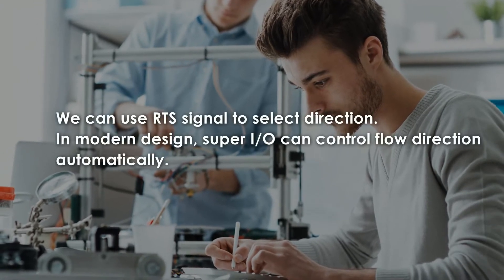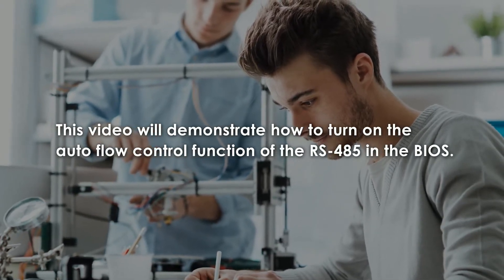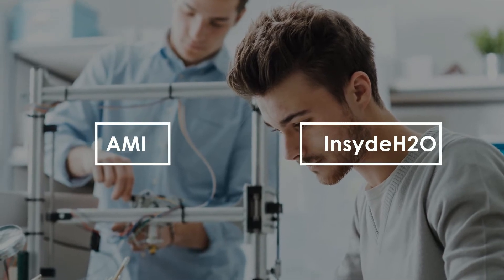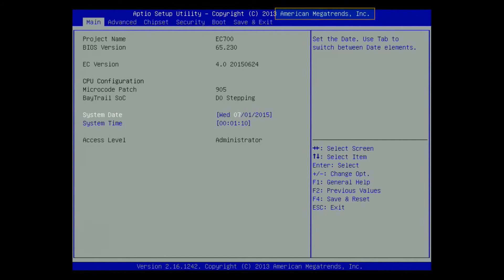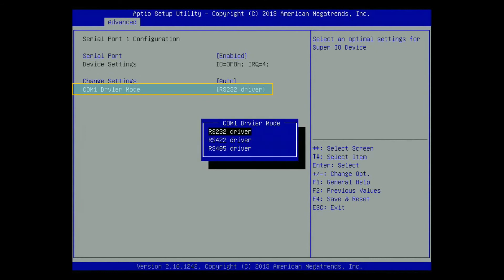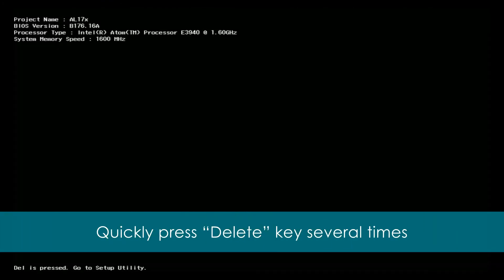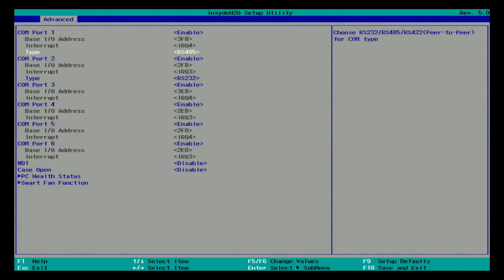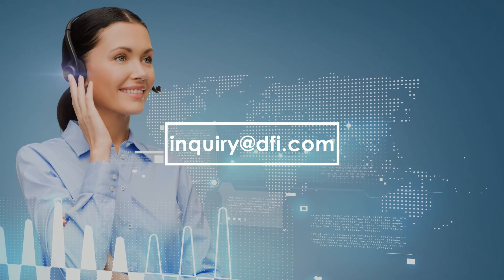How to automatically send and receive the signals on RS-485?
RS-485 falls under the half-duplex standard, which provides communication in both directions, but only one direction at a time. In the software flow control, we can use RTS signal to select direction. In modern design, super I/O can control flow direction automatically. This video demonstrates how to turn on the auto flow control function of the RS-485 in the BIOS.

Do you have any other questions? Submit your questions and comments to our Technical Support page and we will get back to you as soon as possible.